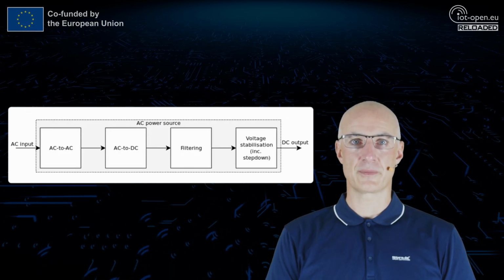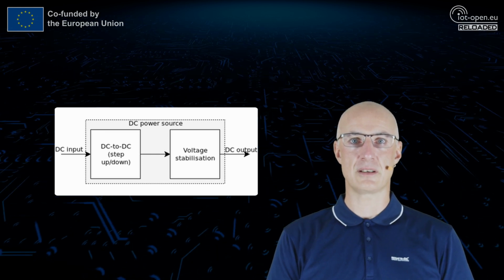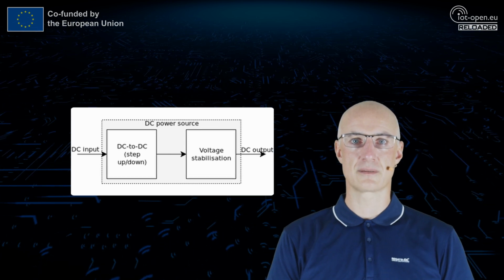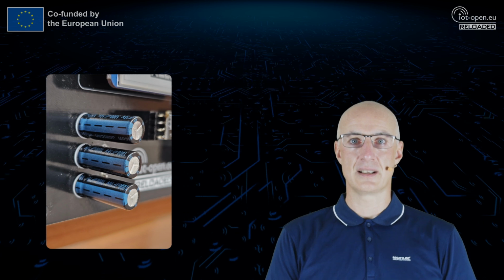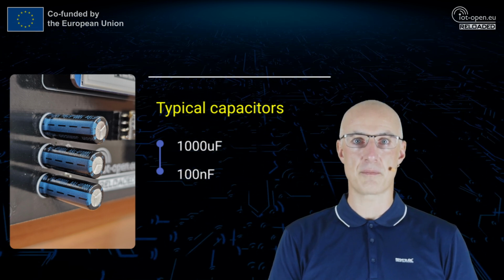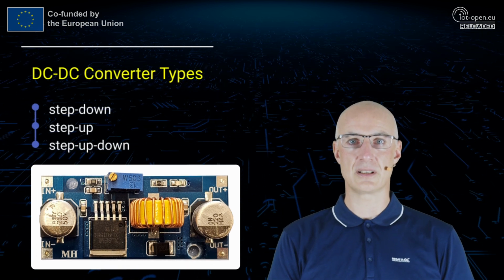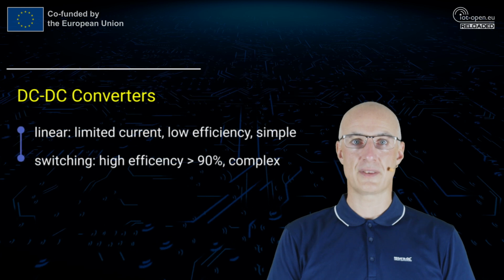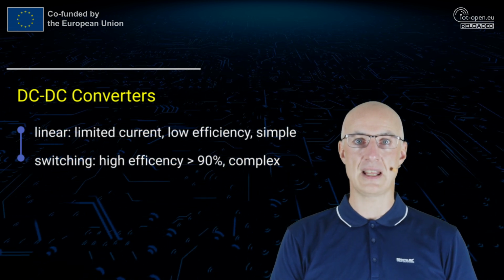IOT-OPEN.EU Reloaded: E3: 5.4.3 Energy Converters for IoT Powering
How to adjust energy source to the IoT device requirements?